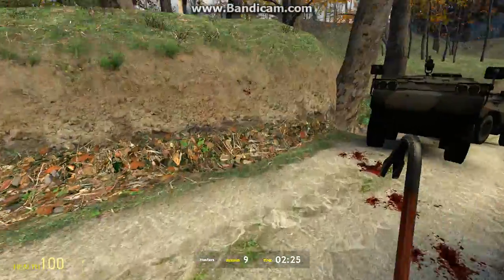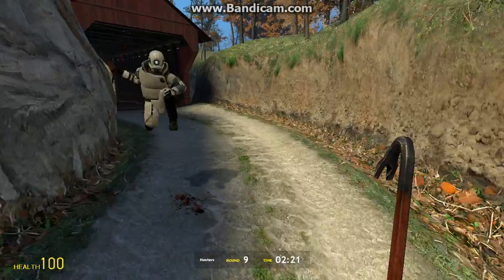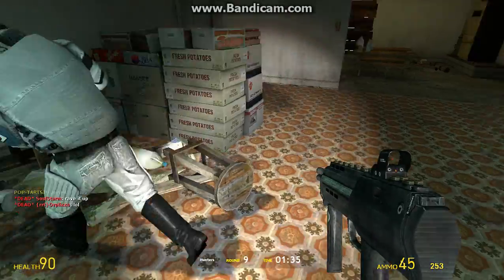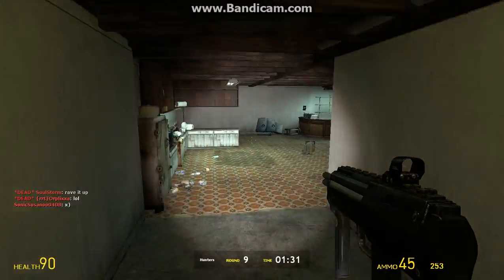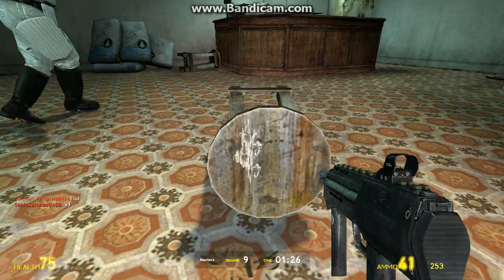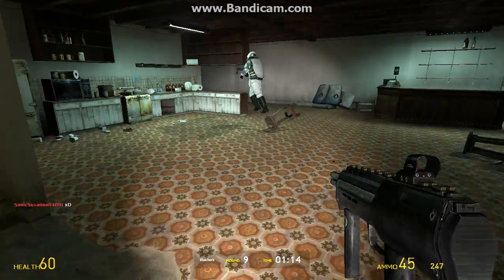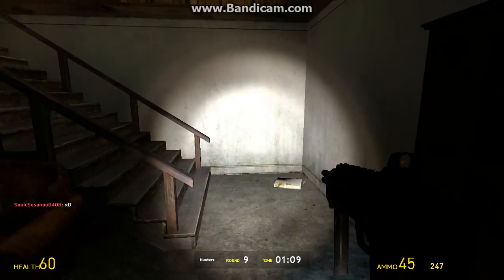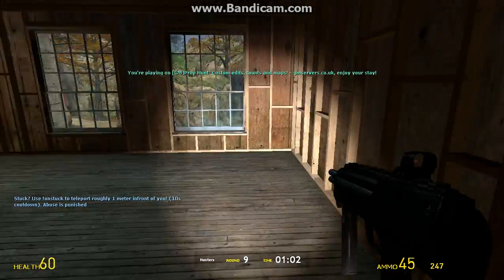PropHunt Tutorial (Gmod: PropHunt)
Today I show you how to play a Gmod favorite of mine, PropHunt, In this video I explain the rules of PropHunt and give you gameplay demonstration! Enjoy! :D